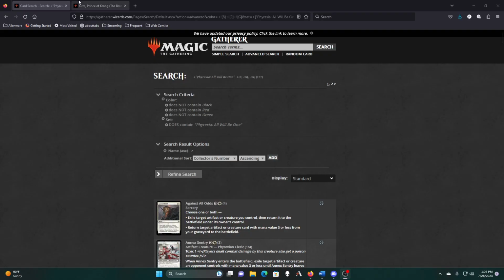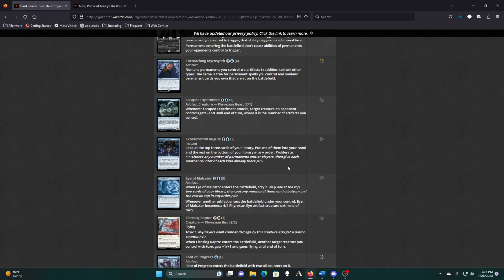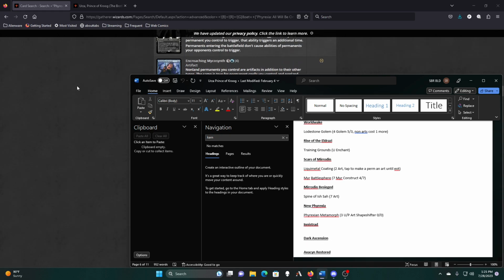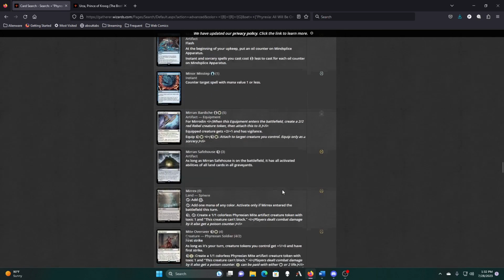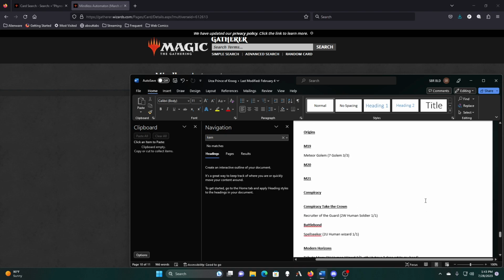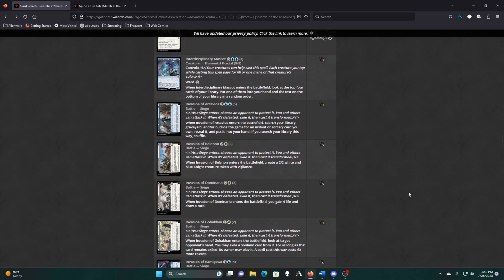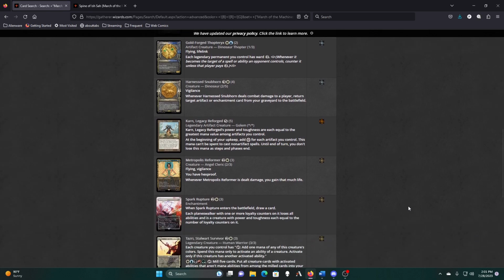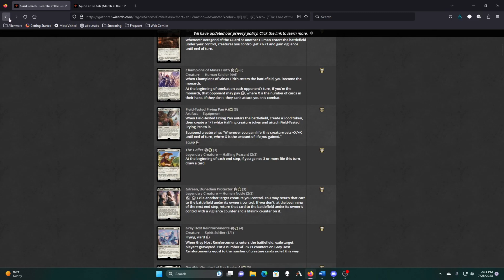SBR's Belated Anniversary Special: Updating Urza Prince of Kroog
Urza is a combo deck and his build is pretty tight. i can't help but wonder if the cards I consider here but don't add had existed when building the deck, would they have made the final cut?